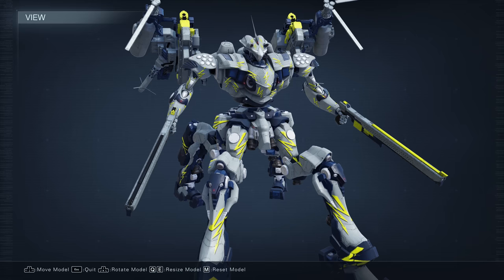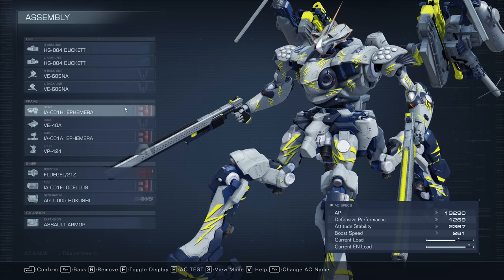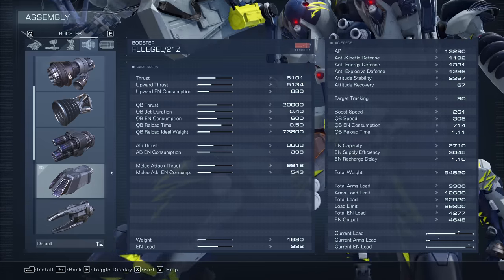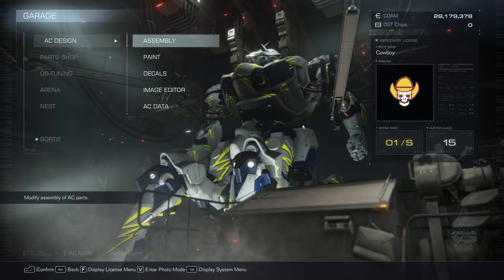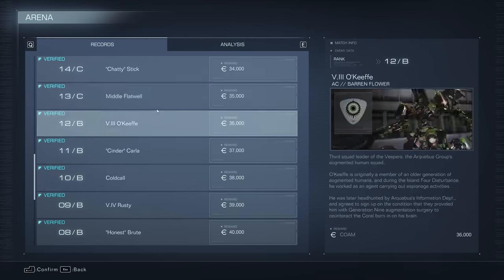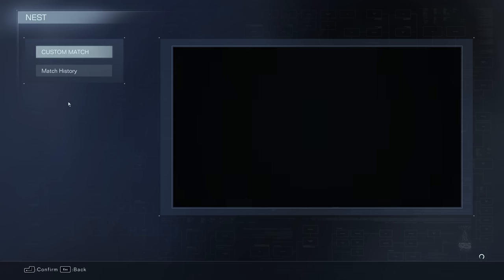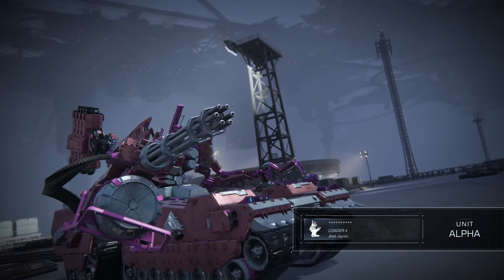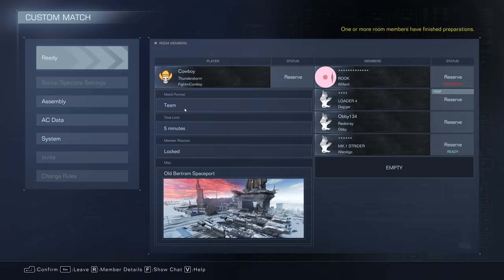Armored Core 6 - Direct Hit Tetrapod Build: Thunderstorm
Thanks to Bandai Namco for a review copy of Armored Core 6: Fires of Rubicon!
Uploaded Share ID: V6FDPE35G0TY

0:00 Intro
0:48 Build
4:58 Arenas
8:54 1v1s
13:13 3v3s

Based on the knowledge gained during joint development of their recent titles, Bandai Namco Entertainment and FromSoftware seek to deliver a new action game. By combining FromSoftware’s longstanding expertise in mech games and their signature robust gameplay, ARMORED CORE VI FIRES OF RUBICON will be a new action experience.

In ARMORED CORE VI FIRES OF RUBICON, players will assemble and pilot their own mech with 3D maneuverability to move freely through three dimensional fast-paced missions. Take on difficult challenges and overwhelm your enemies with dynamic movements that make full use of ranged and melee combat. Players can enjoy a variety of actions that can only be truly realized with mechs.

A mysterious new substance was discovered on the remote planet, Rubicon 3. As an energy source, this substance was expected to dramatically advance humanity’s technological and communications capabilities. Instead, this substance caused a catastrophe that engulfed the planet and the surrounding stars in flames and storms, forming a Burning Star System.

Almost half a century later, the same substance resurfaced on Rubicon 3, a planet now contaminated and sealed off by the catastrophe.

Extra-terrestrial corporations and resistance groups fight over control of the substance. The player infiltrates Rubicon as an independent mercenary and finds themself in a struggle over the substance with the corporations and other factions.